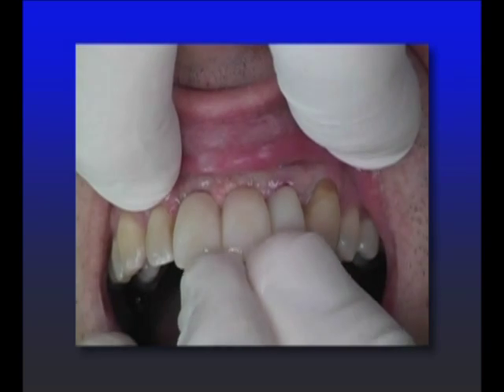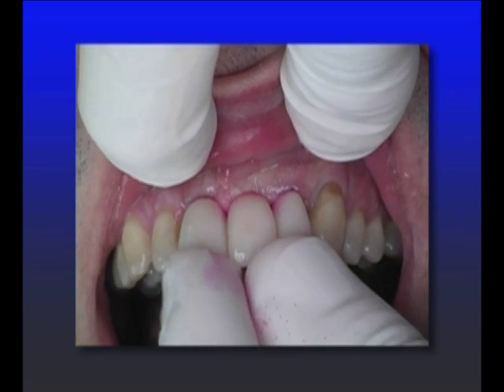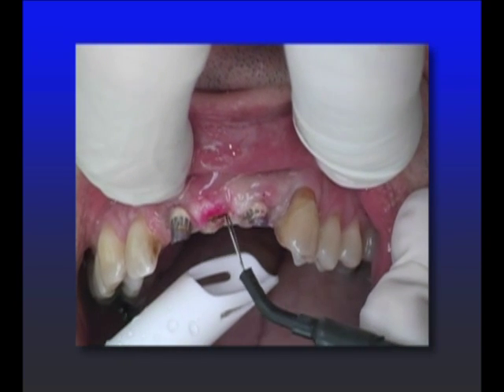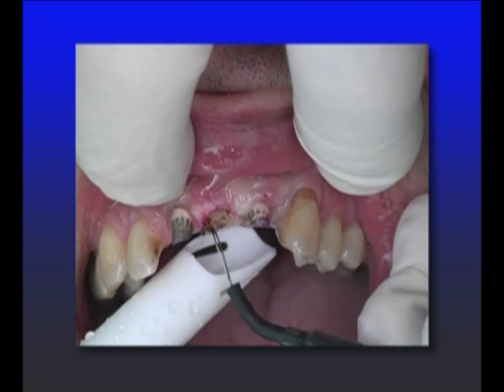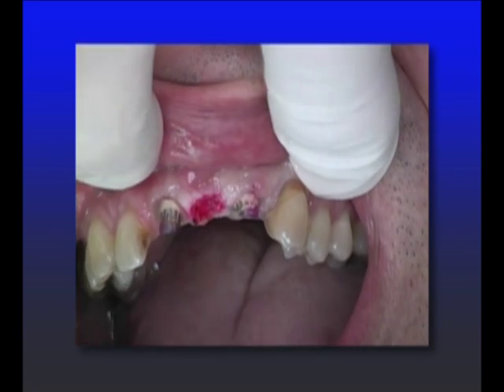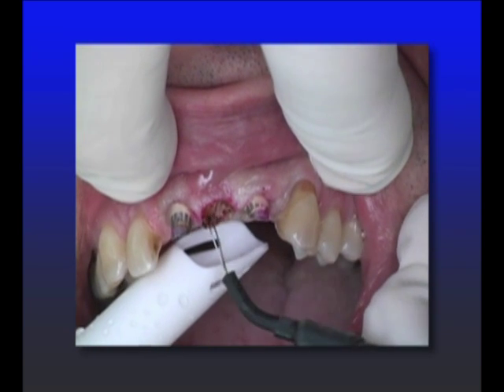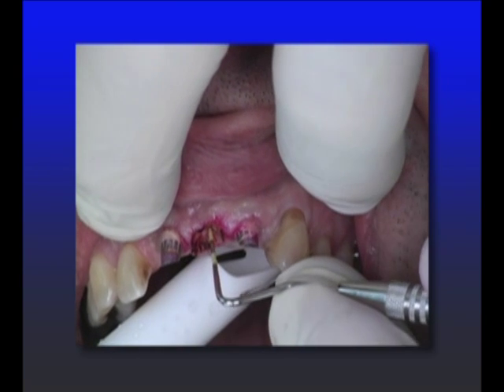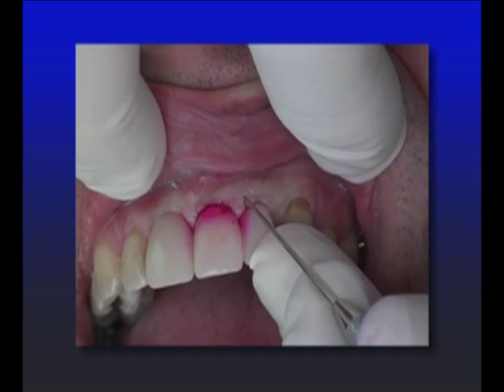Multiple Missing Anterior Teeth- Esthetic management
Dr. Spear addresses the esthetic challenges posed by replacing multiple teeth. In this two-disc set, several cases are reviewed to demonstrate different treatment options, including implant placement, pontics use and retaining strategic teeth to support hard and soft tissues.